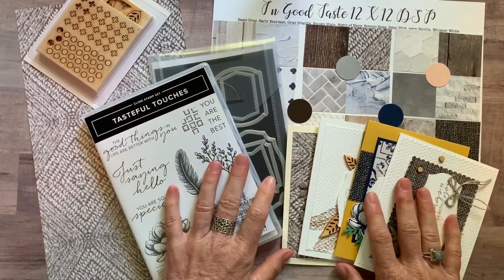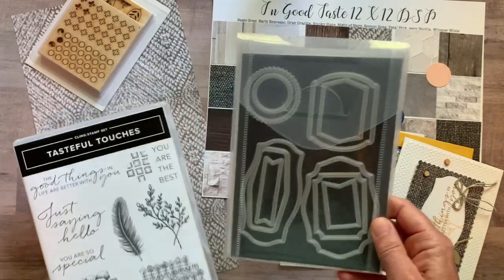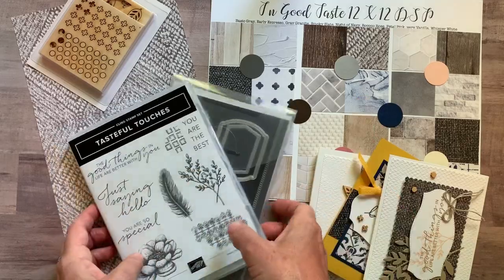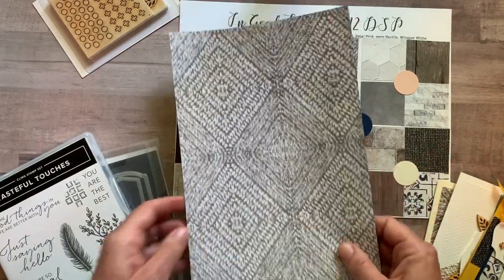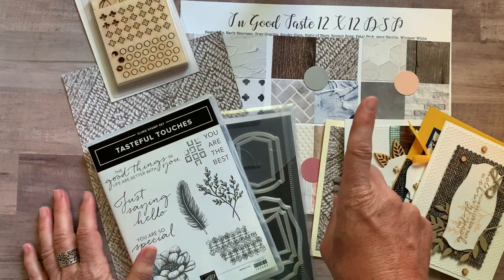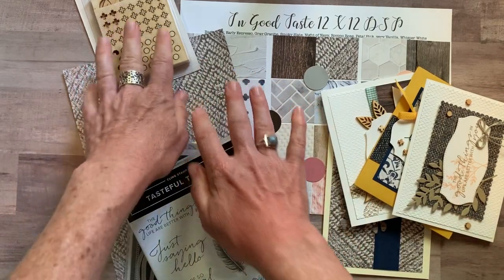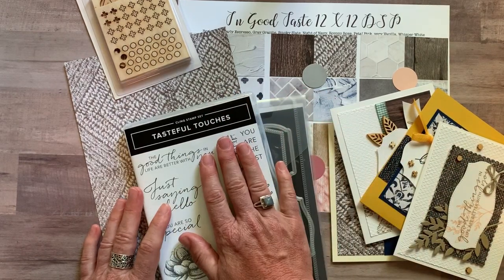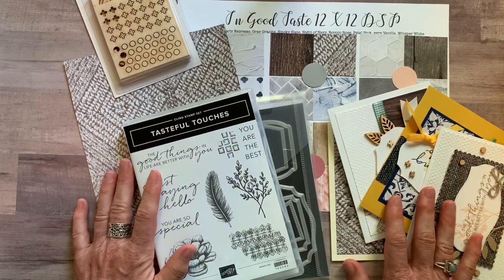Tasteful Touches Class To Go & a Tutorial Only Option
Let’s make some awesome projects!!  This class features the Tasteful Touches Stamp Set, Tasteful Labels Dies, In Good Taste Designer Series Paper and In Good Taste Elements.

TO ORDER OR FOR MORE DETAILS ON THIS CLASS TO GO,

xoxo, Amy